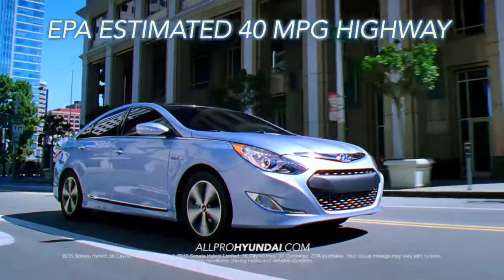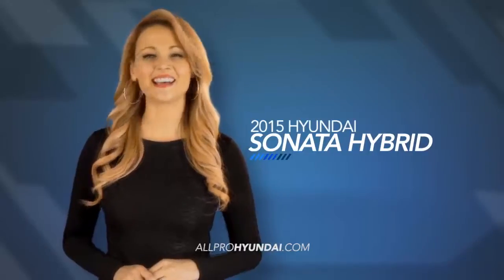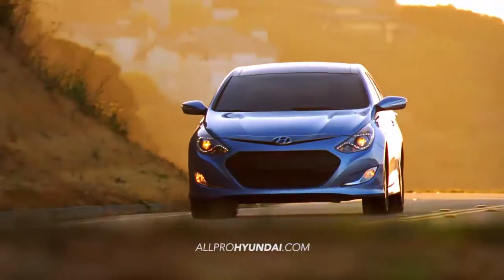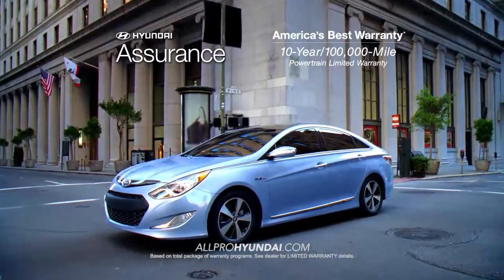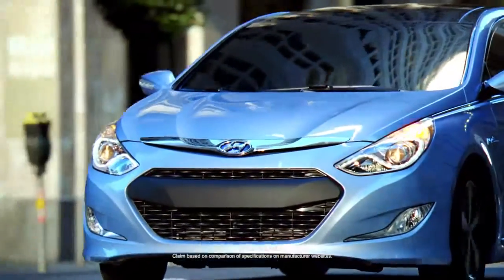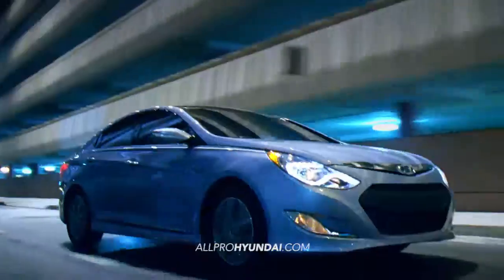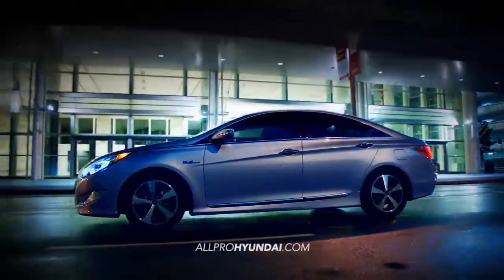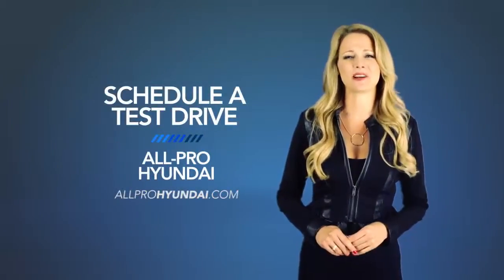All Pro 2015 Sonata Hybrid Overview